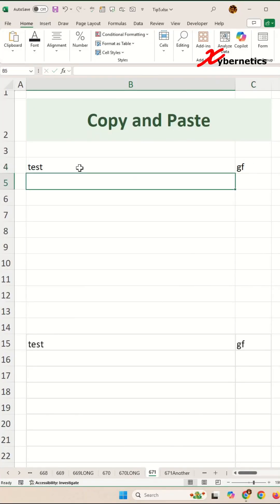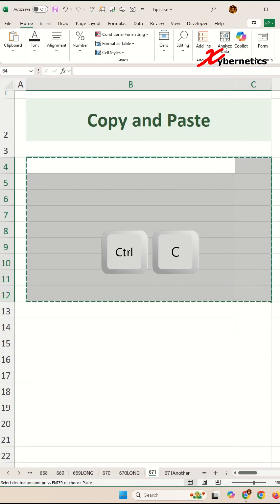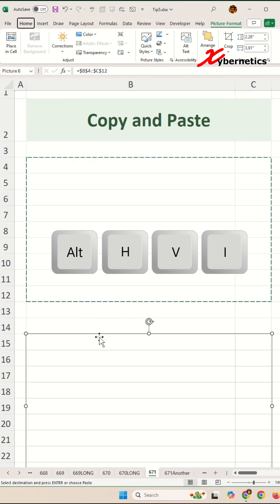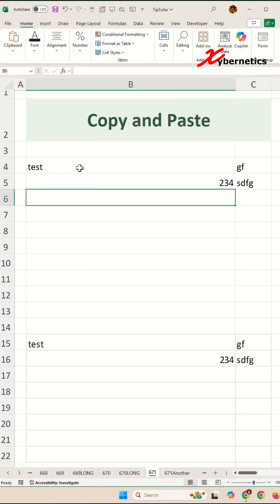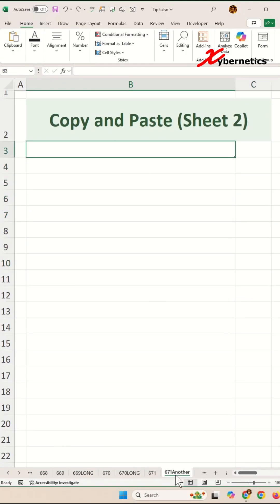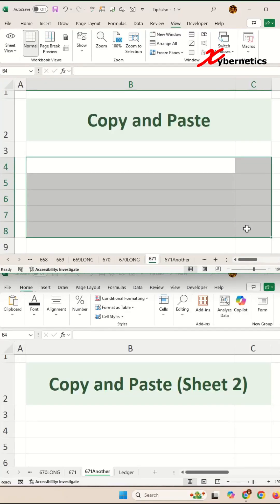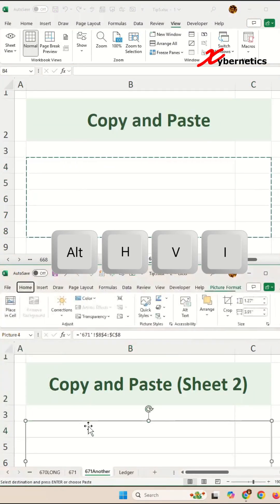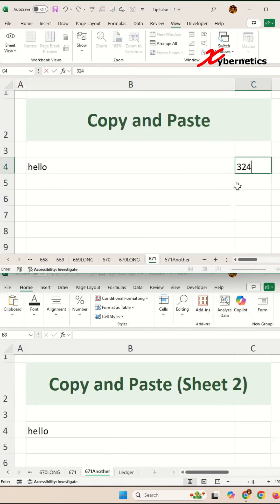Copy Paste a Linked Picture in Excel - Excel Tips and Tricks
Learn how to copy paste a linked picture in Excel.

These are the keystrokes that was demonstrated in my video.

Copy in clipboard
Ctrl+C

Copy Image
Alt H V I